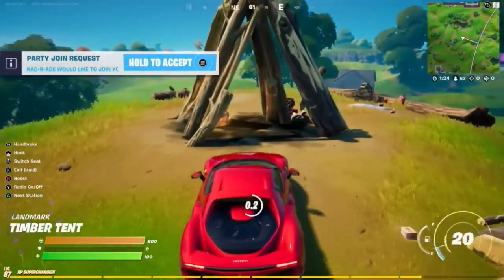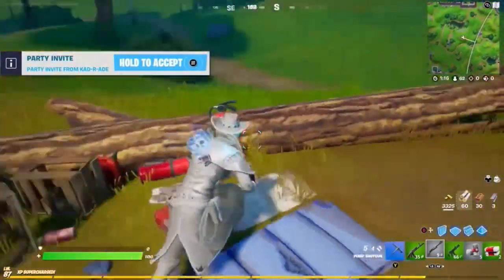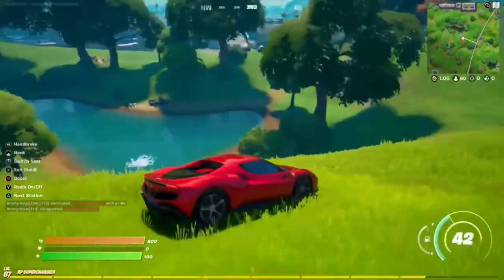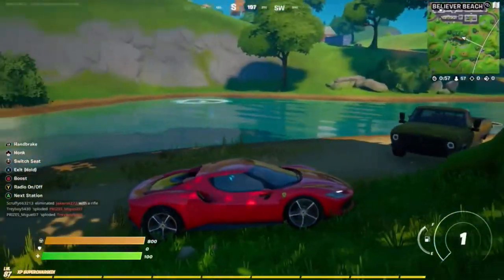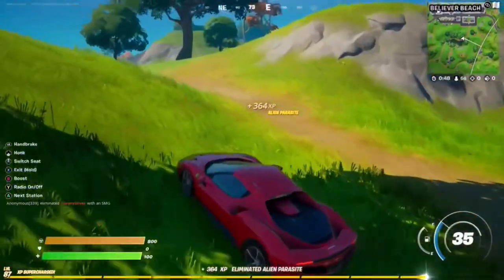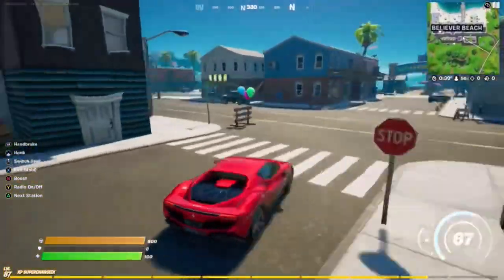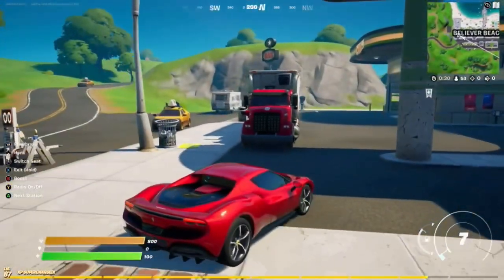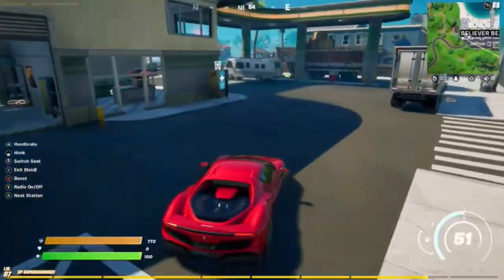Finding The New Ferrari In Fortnite!!